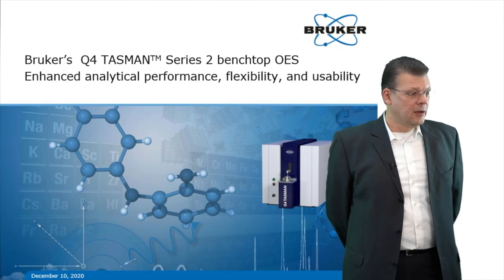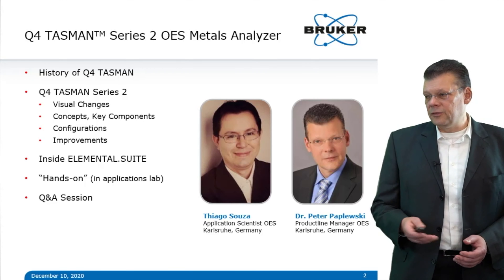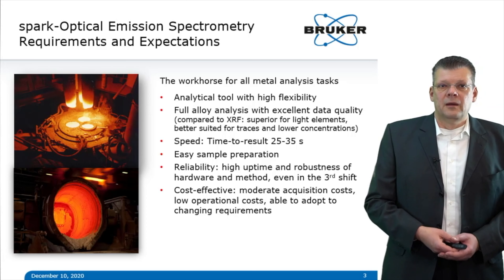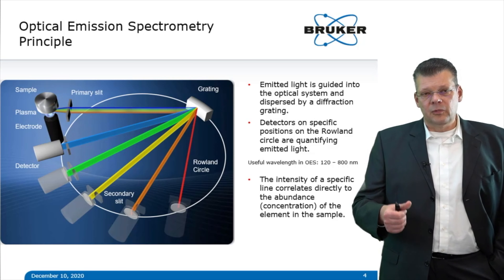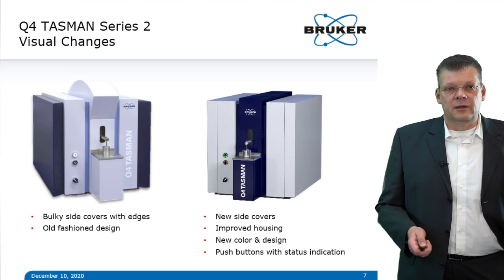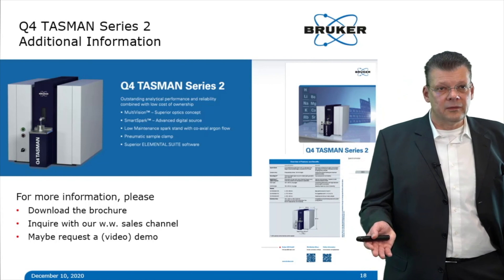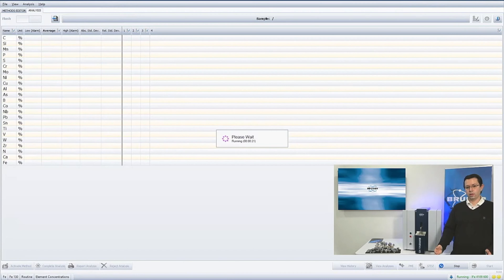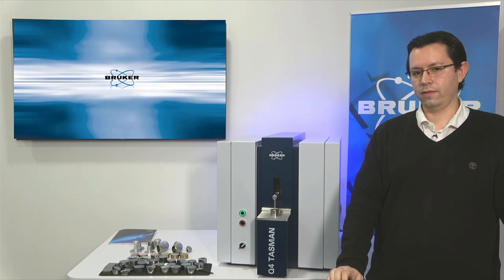Q4 TASMAN Series 2 Launch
The Q4 TASMAN Series 2 spark optical emission spectrometer (s-OES) for metals analysis is ready and we would like to share its many enhancements with you!

- Enhanced Analytical Performance: New element sets, and extended ranges increase the analytical
  value. SmartSpark for enhanced speed and stability.
- Enhanced Flexibility: MultiVision - the innovative dual optics concept fulfills individual analytical
  needs with reduced cost of ownership.
- Enhanced Usability: Next generation software combines high-functionality with ease-of-use.

In this webinar, we discuss the Q4 TASMAN Series 2’s technology, configurations, and analytical performance.

A wide range of metal applications is covered, including iron and steel, aluminum, copper and further non-ferrous metals for the metals processing and foundry industry.